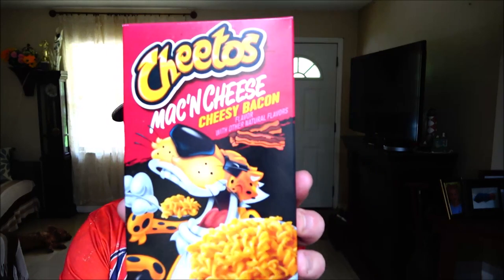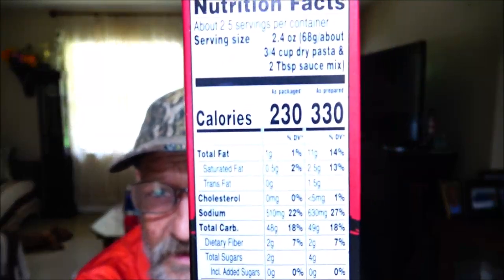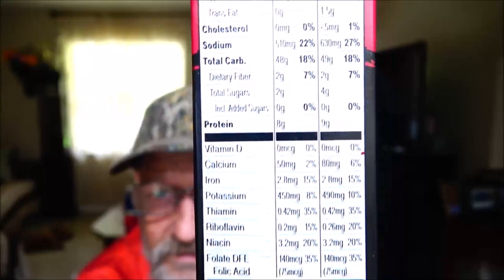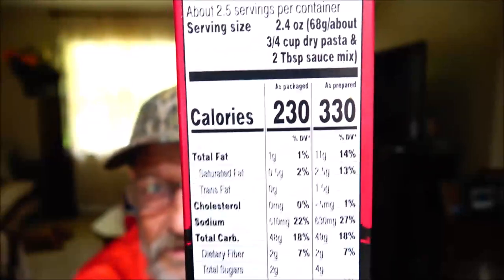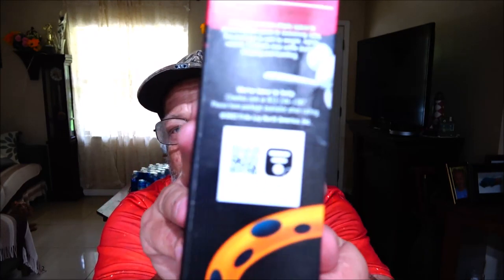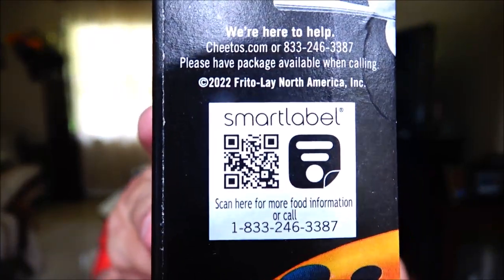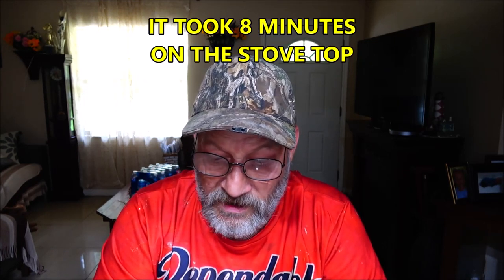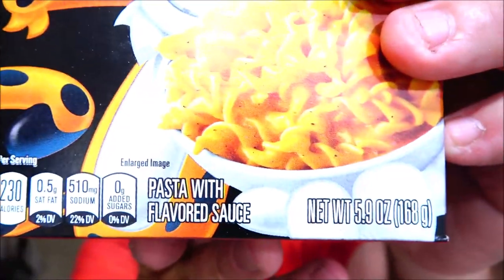Cheetos Cheesy Bacon Flavor Mac'n Cheese Review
Wow, this was a big surprise. I totally wasn't expecting this.